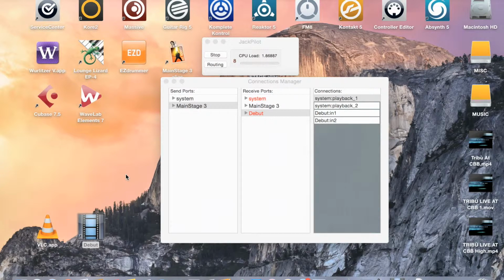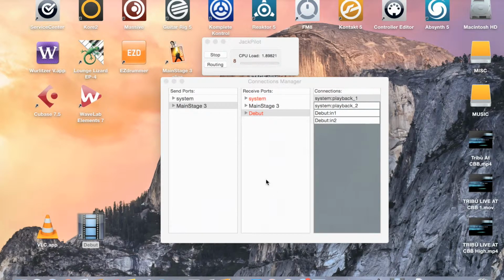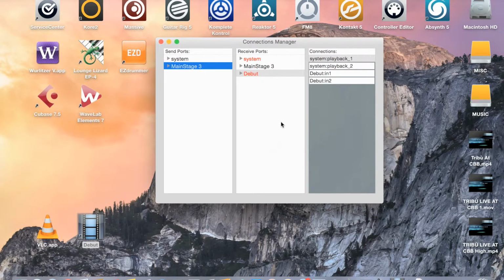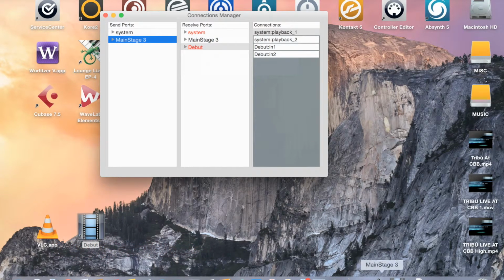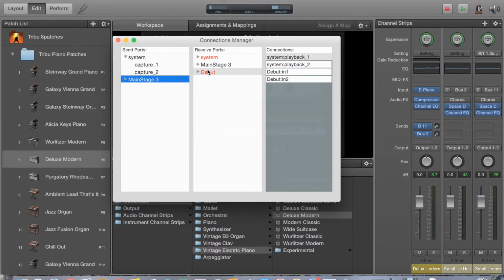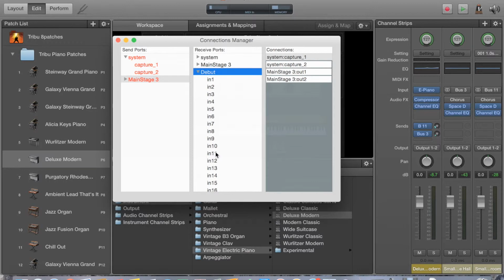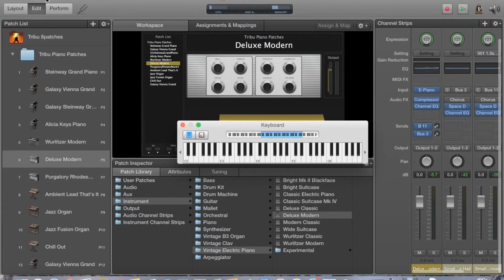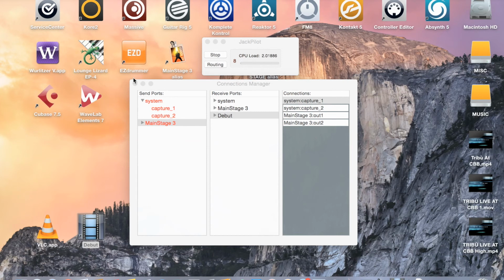Recording Mainstage in Video Recording Software Debut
This video describes how to record Microphone sound and Music Software (Mainstage) Audio Output together in a Screen Recording software by rerouting the audio signals using Jack software.